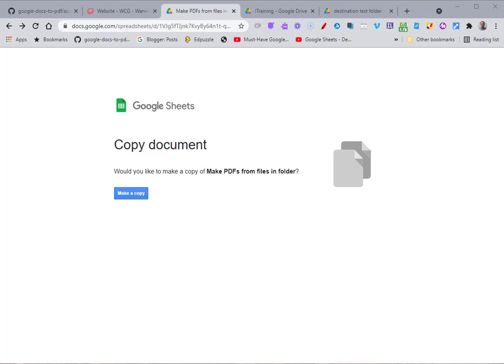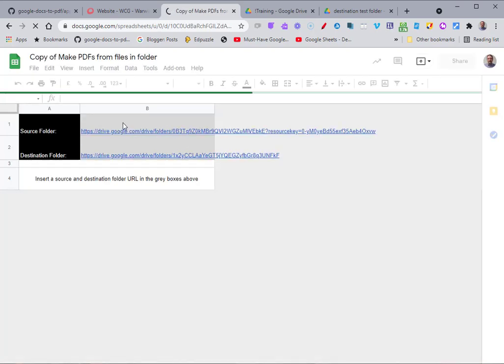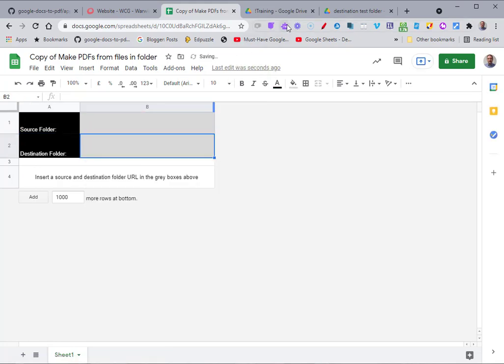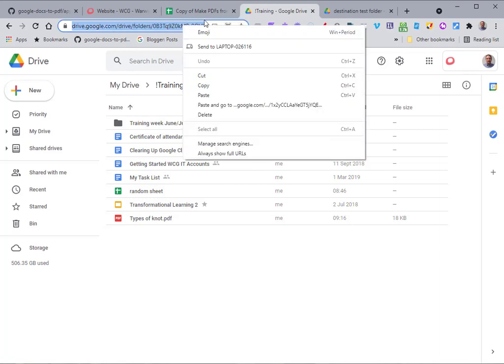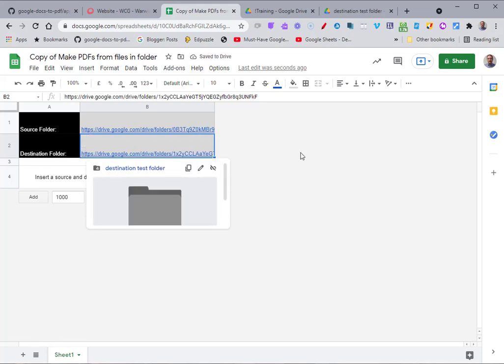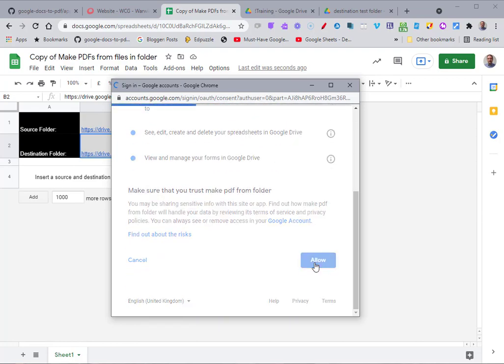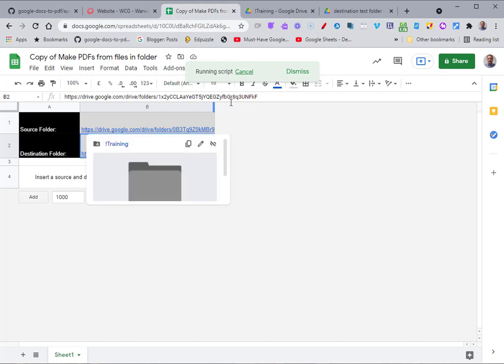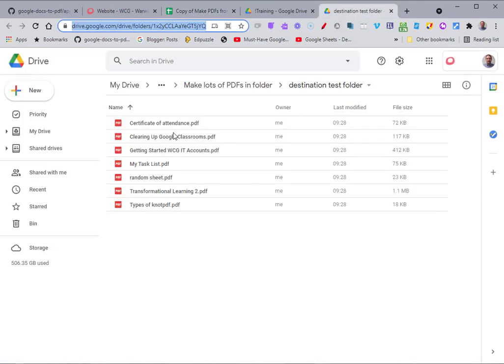Make PDF files from a folder of files in Google Drive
A script to take a folder worth of google files and convert to PDF. This will work with google docs, sheets, slides and PDFs.

You'll need to convert word, excel and powerpoint to google format first to use this process.